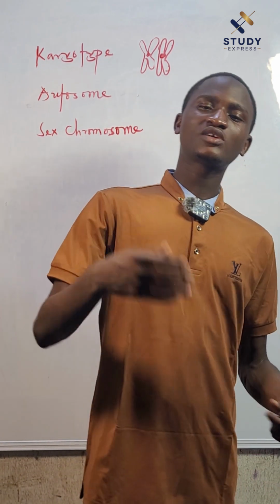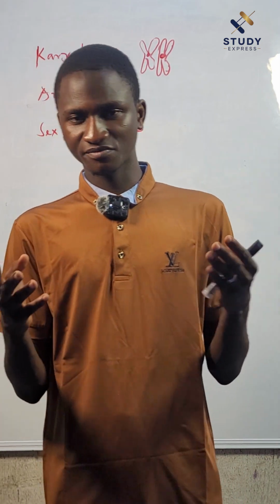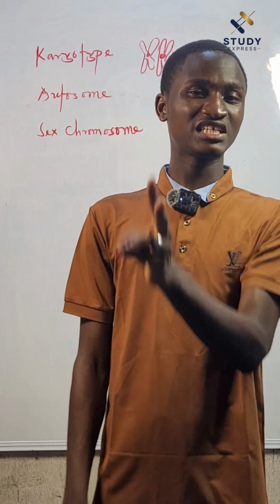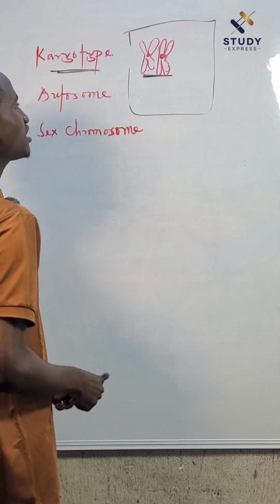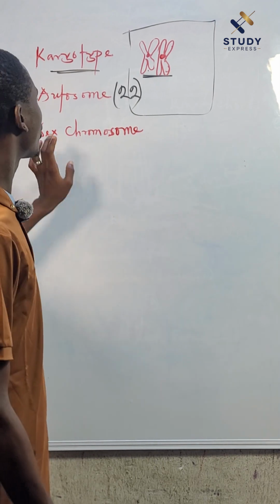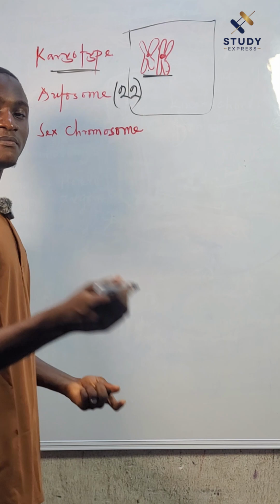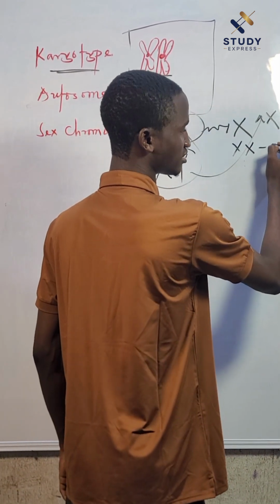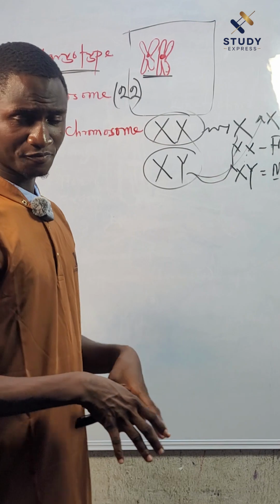Karyotype, Autosomes, and Sexosomes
Learn about genetics